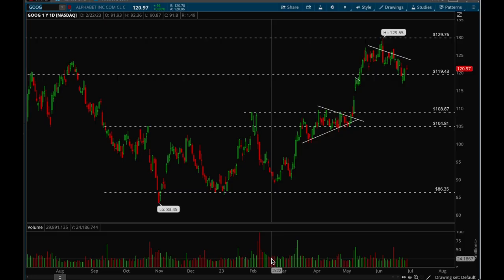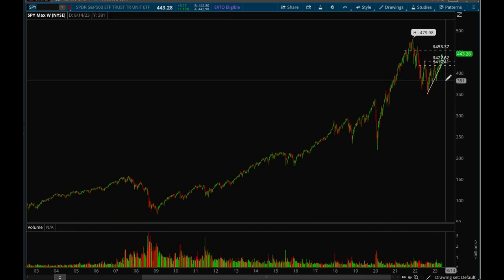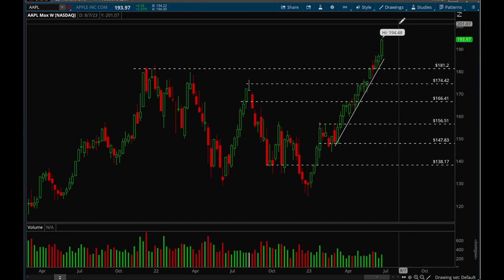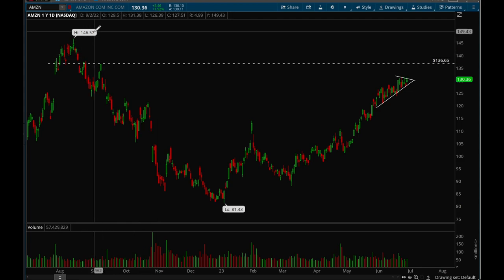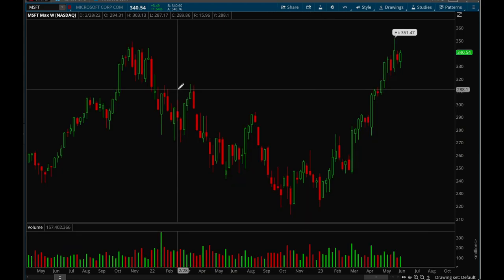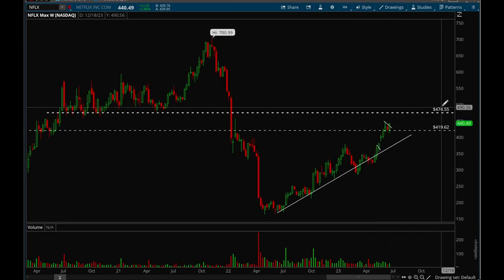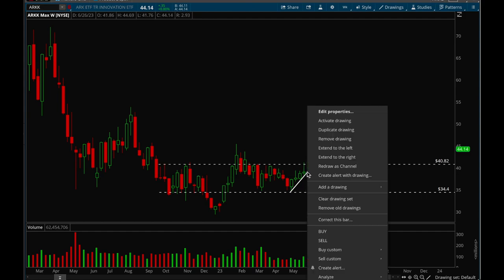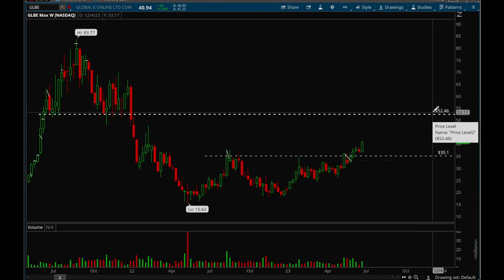Time for the next leg up??